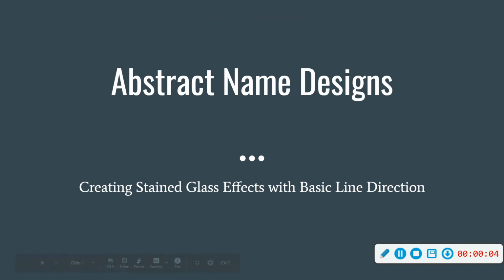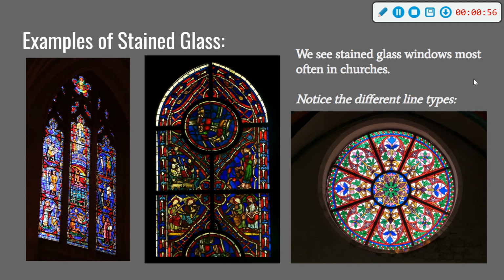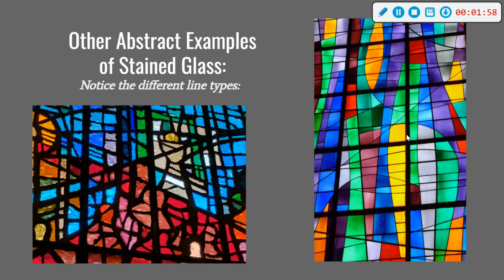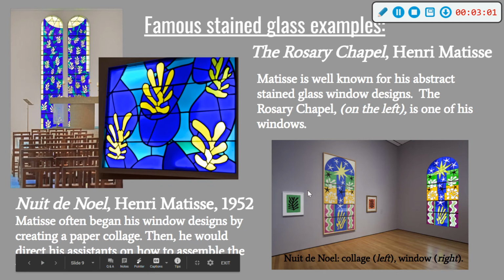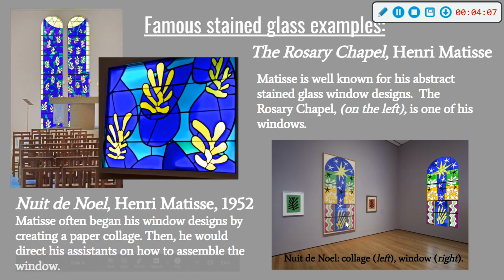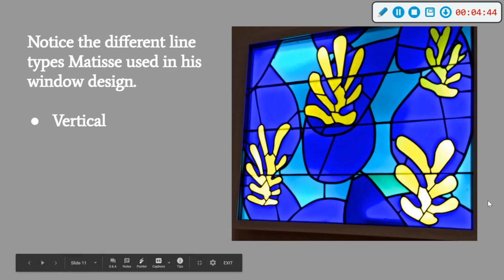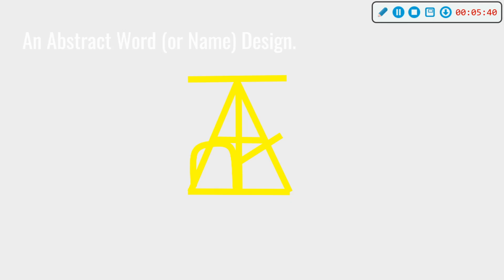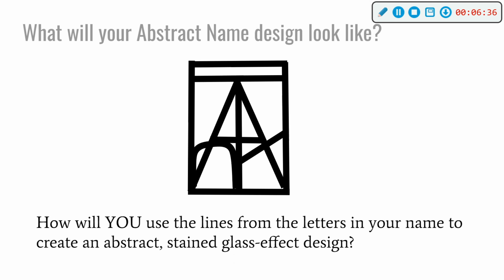Abstract Name Design introduction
In this video, I give you some background on stained glass windows, both representational and abstract.  With that knowledge, we manipulate the shapes of the letters in our name and create our own abstract name design.